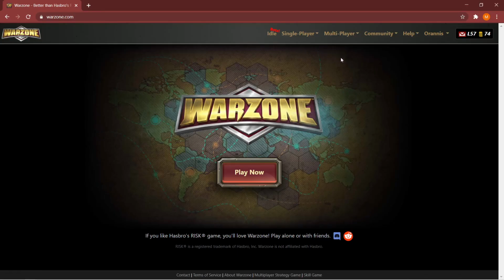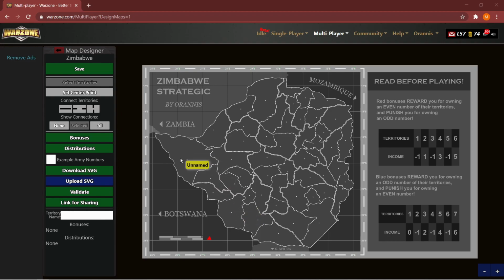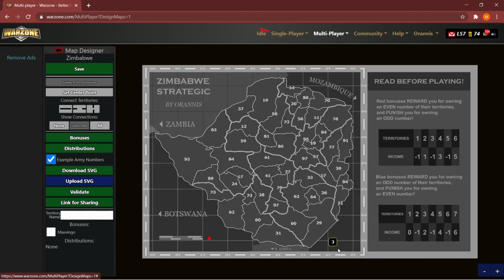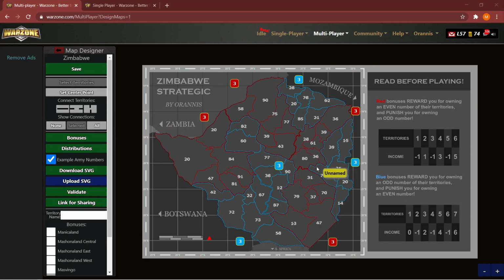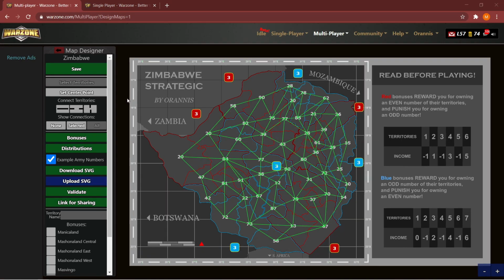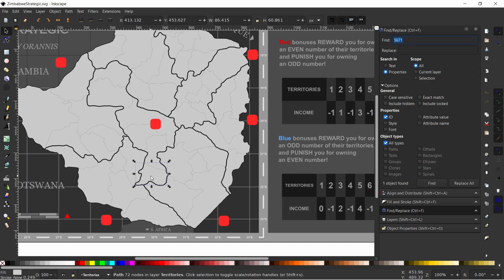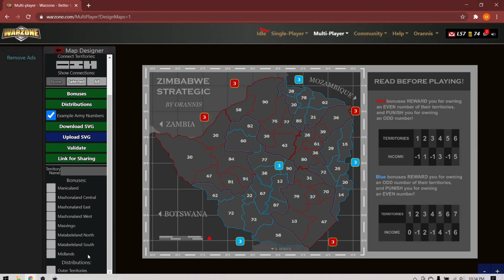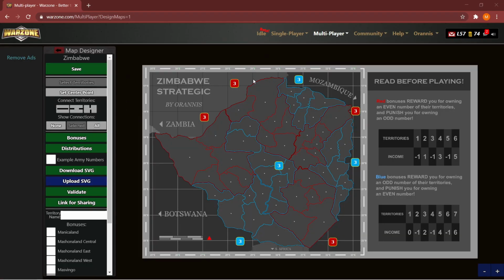Orannis's Guide to Mapmaking Ep 3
In this video I cover using the Warzone map editor to turn your SVG into a playable Warzone map.

As I said in the video, I had to voiceover most of the clips because I forgot to record the audio for them. In some places, what I'm talking about doesn't quite match what is being shown on screen, and I apologize for this.

I hope you enjoyed this short series on mapmaking!